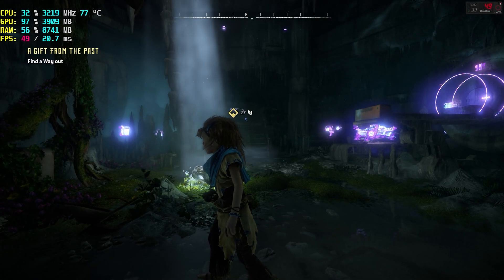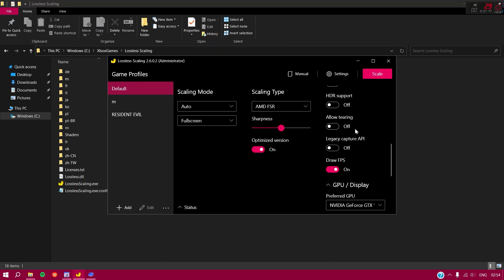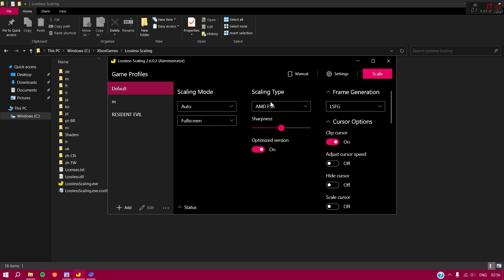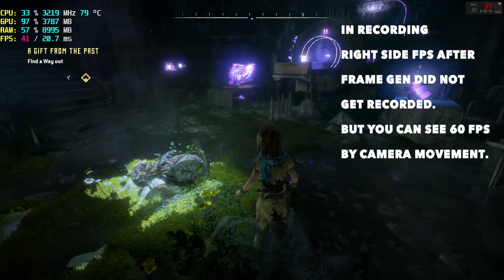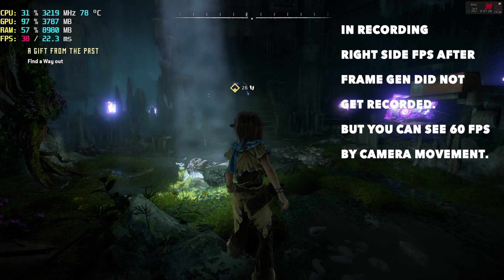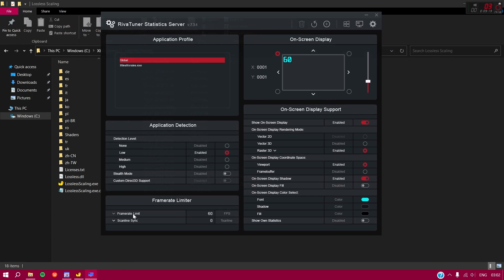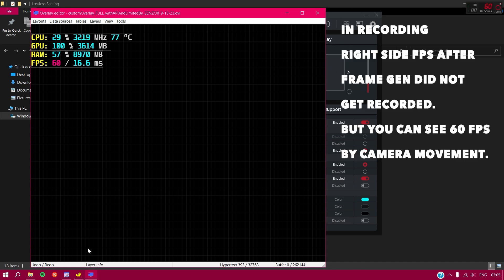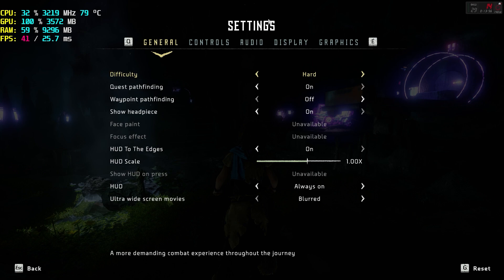FRAME GENRATION IN ANY GAME! - A complete guide of lossless scaling.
so guys today in this video i showed complete guide to do frame genration in any game a complete guide for lossless scaling. after this video you want have any doubts and problem with this application. ( lossless scaling is no longer available on discord server)
ALO FOR ANY HELP , GUIDE YOU CAN CONTACT ON MY DISCORD SERVER.THERE ARE ALWAYS GIVEAWAYS GOING ON SO JOIN NOW.
TIMESTAMPS:
0:00 intro and installing.
1:15 setup and all settings.
3:40 in game settings to make frame gen work.
4:10 gameplay and testing.
7:15 #2 way to lock fps for better stability.
8:00 answering all doubts and questions. { which gpu }
10:00 for instant help join discord .
11:00 windowed mode method {not needed}
12:15 outro.
Editing Software: adobe pro
Recorder : mirills action
laptop specs: gtx 1650 g6
16gb memory
 Ryzen 5 5600h
 512gb nvme ssd.
windows 10.